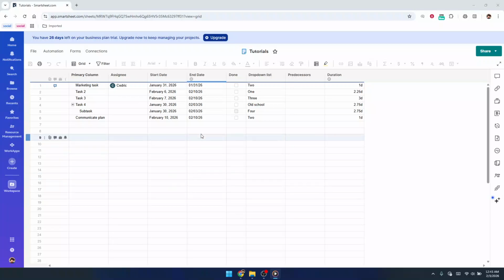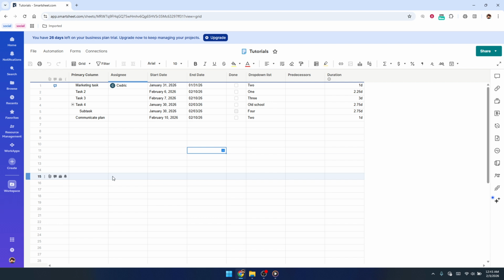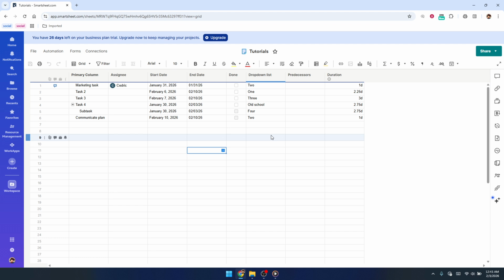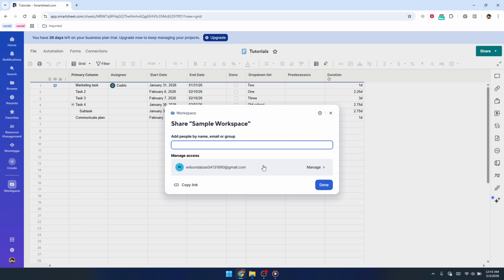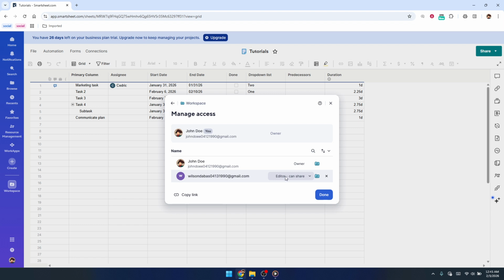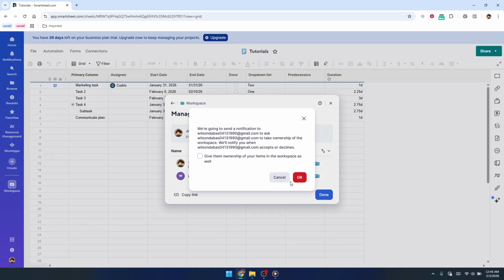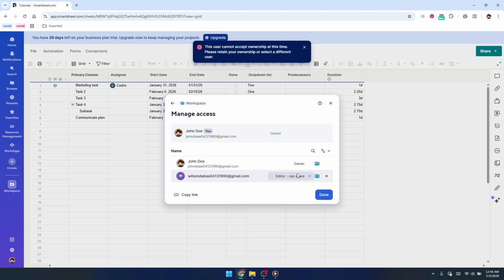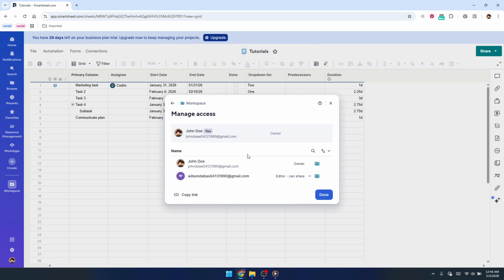How To Change Ownership Of A Sheet In Smartsheet [2026 Guide]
In today's video we cover: how to change ownership, Smartsheet tutorial, Smartsheet tips, change sheet owner, Smartsheet guide, project management tools, managing sheets, sheet ownership, Smartsheet features, collaborative tools, ownership transfer, Smartsheet help, productivity software, team collaboration, workflow management, online spreadsheets, Smartsheet for teams, digital project management, sheet sharing tips

-Google Drive
-Google Meets
-Google Sheets
-Google Chrome
-Google Forms
-Google Gmail